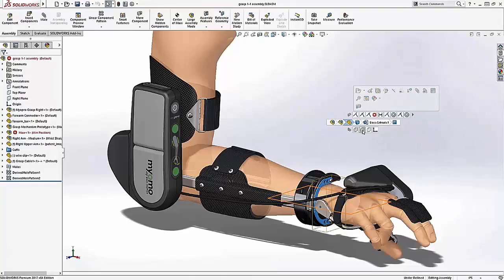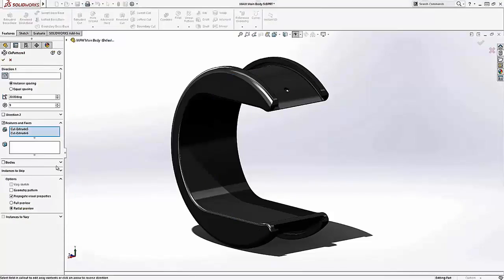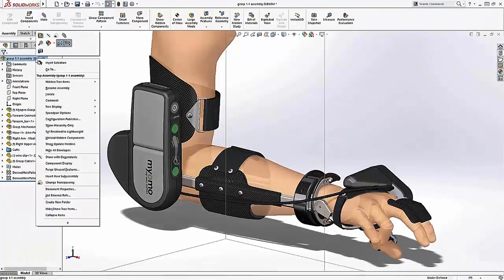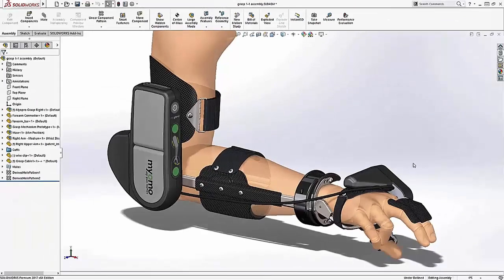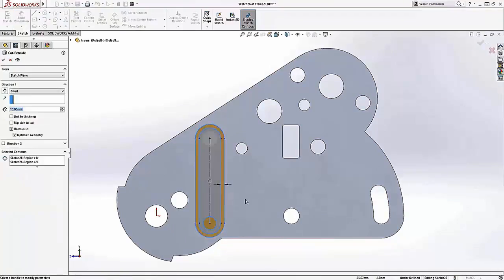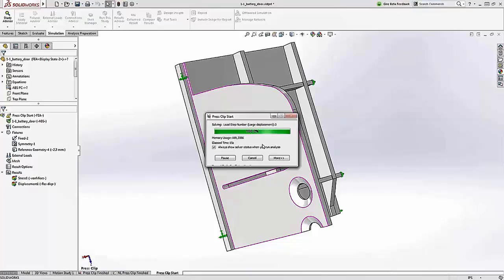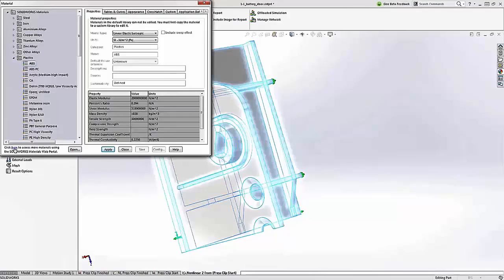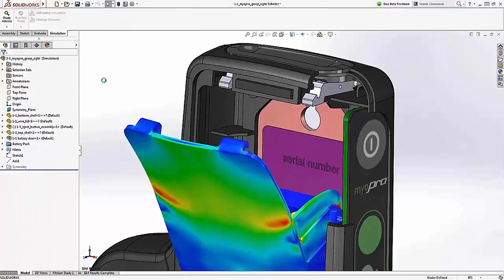TMS Webinar 24/03/2017 - Whats New in SOLIDWORKS 2017 - Part One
What's New in SOLIDWORKS 2017 - Part One